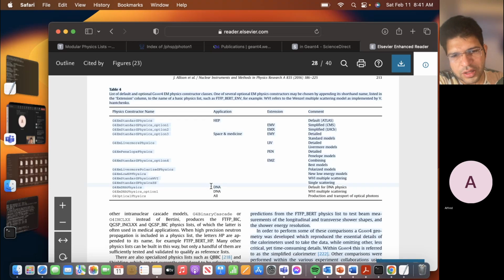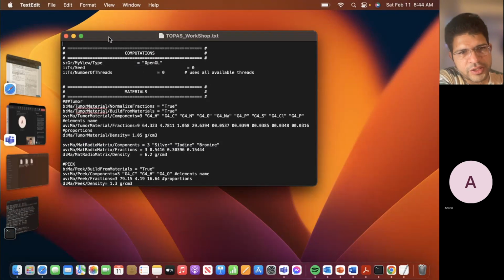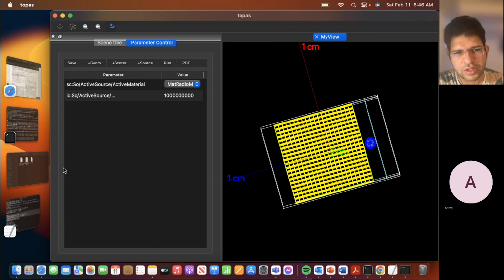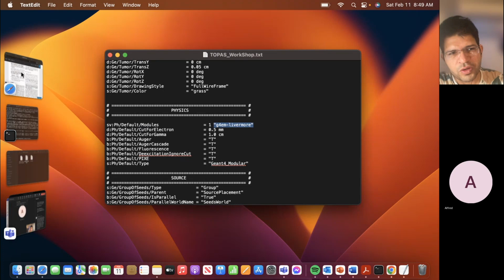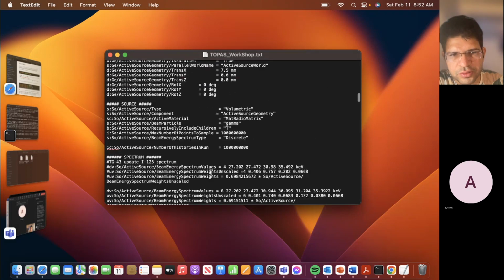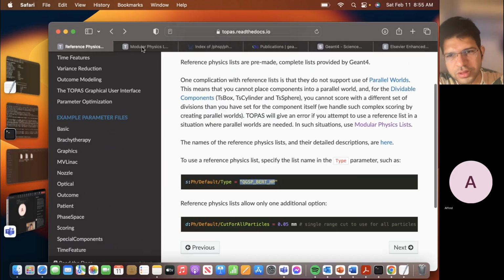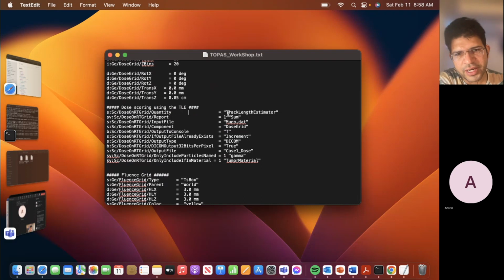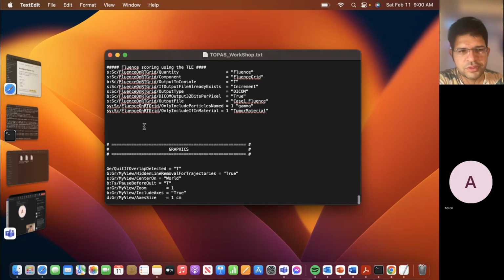Session - 4 - Source simulation and Physics setting - Part - 3